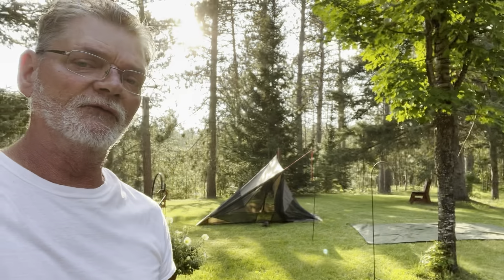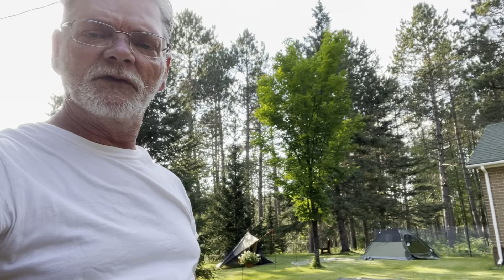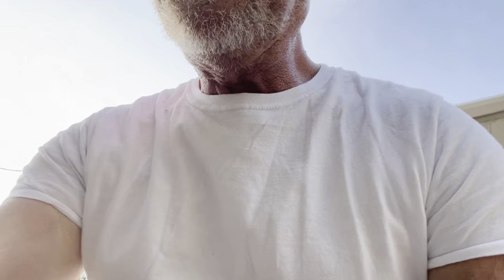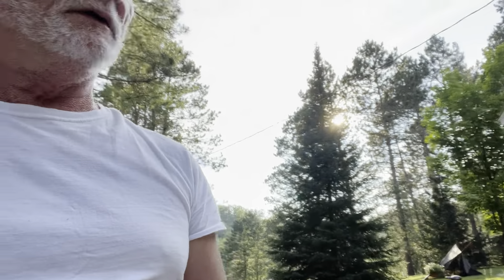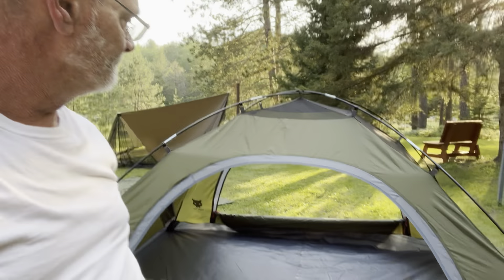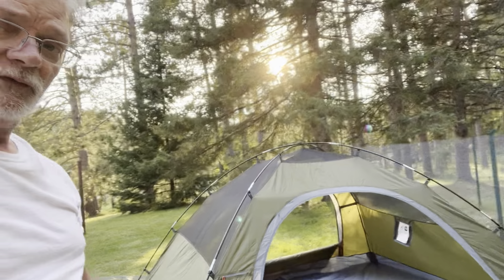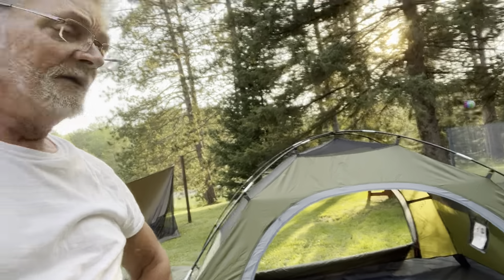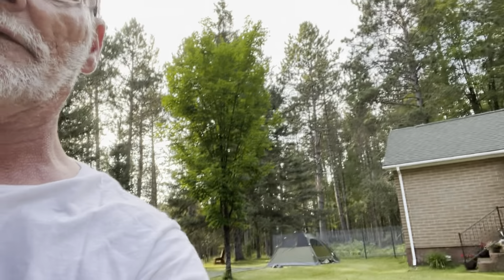CHANNEL AFTER CAMP CLEANUP..